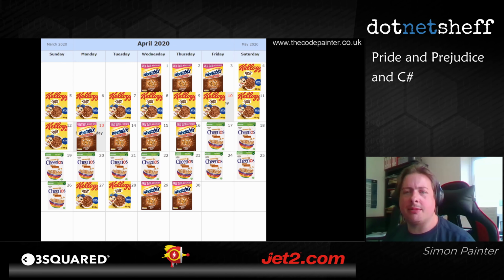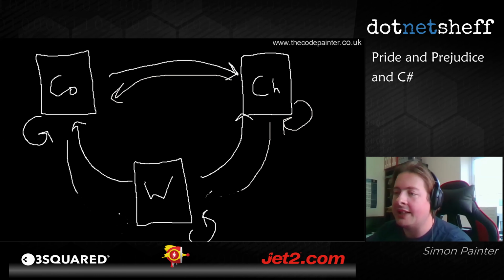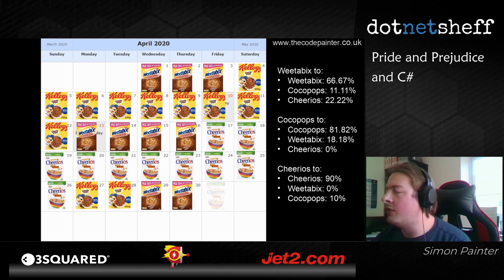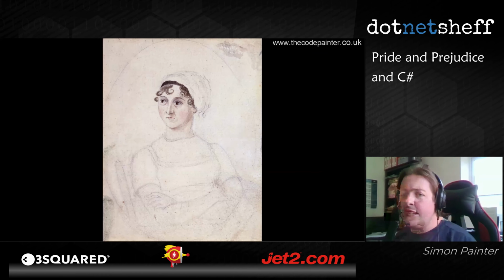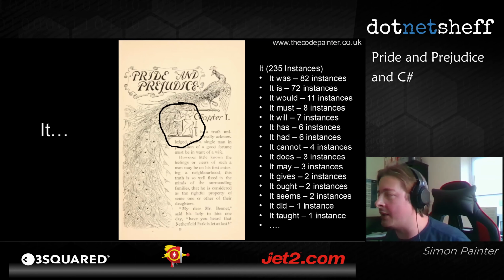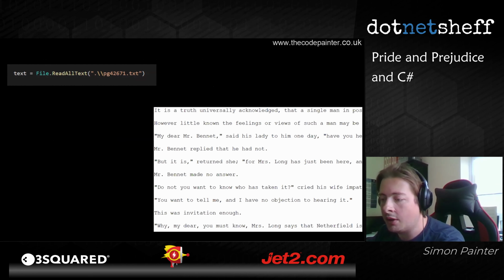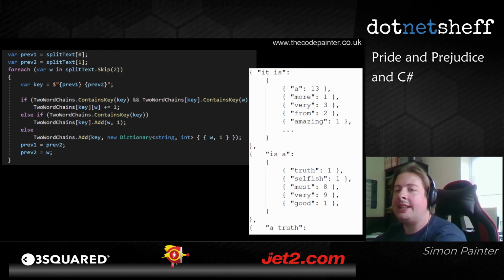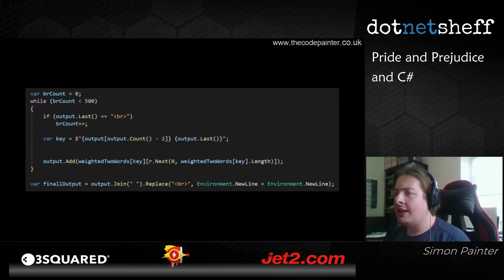Pride and Prejudice and C#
Who doesn't like Jane Austen? She's kick-arse and awesome. The only problem though, is that she didn't write a great deal. Just 6 (ish) books? Not enough! In this talk, I'm going to show how, with a bit of C#, some relatively simple maths, and a bit of Blue-Peter-Style creativity, we can automatically generate as much Jane Austen as anyone in their right mind would ever want. I might even show you how this is useful in your day job as well!

About the Speaker
Simon Painter

dotnetsheff